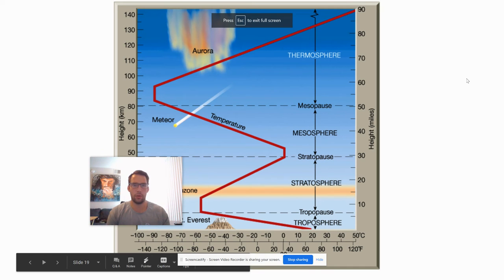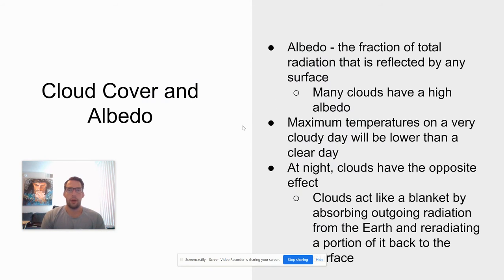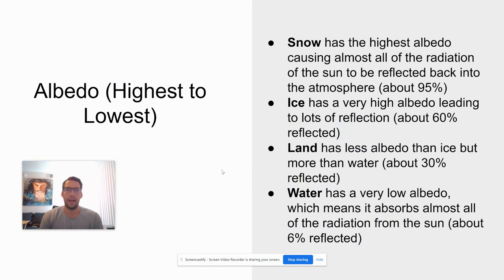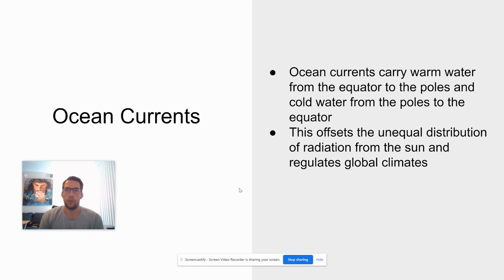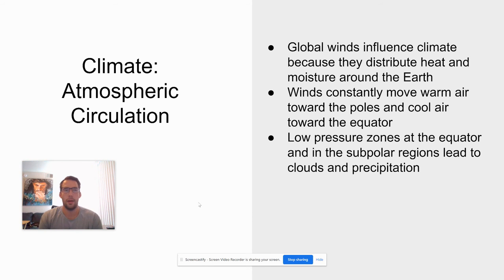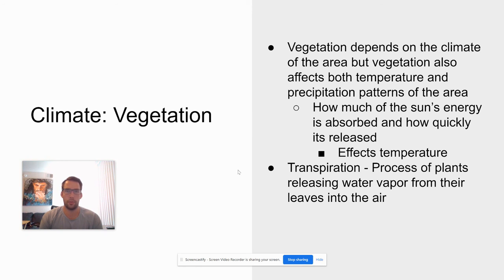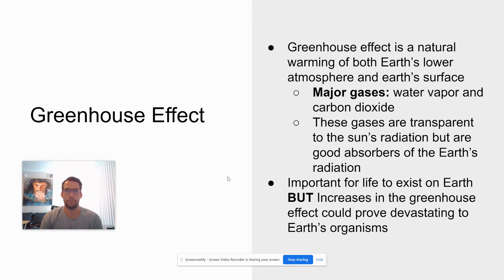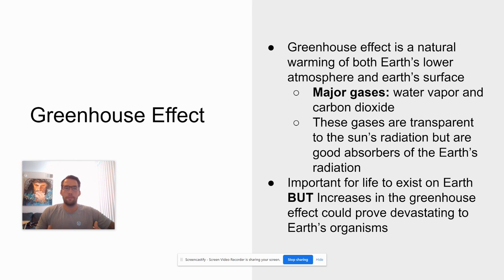Weather and Climate Part 3